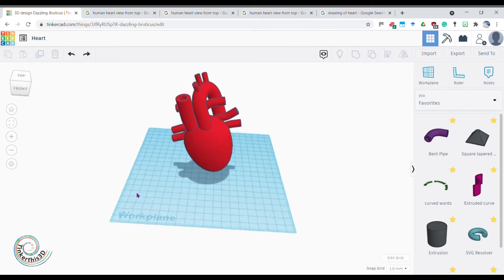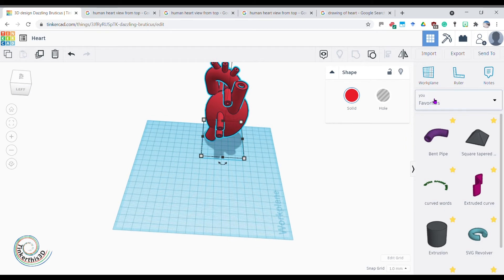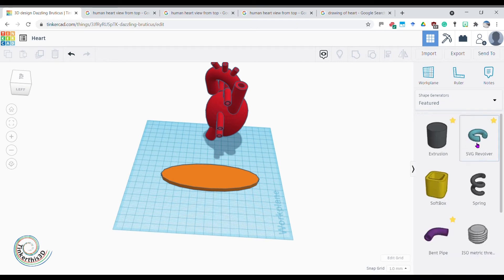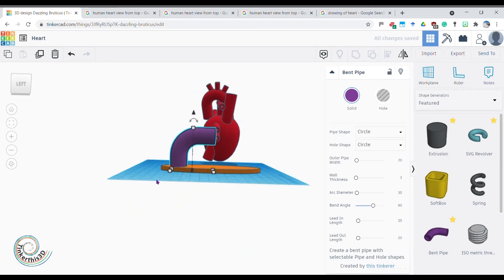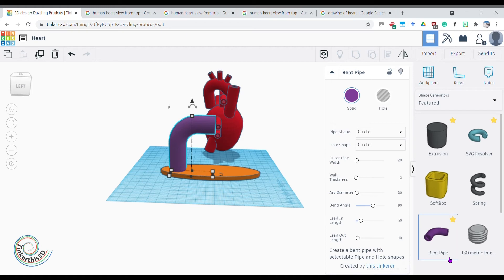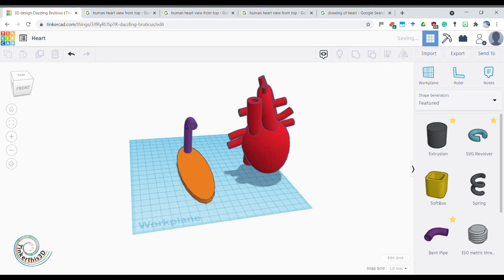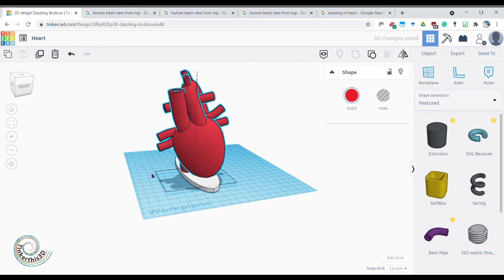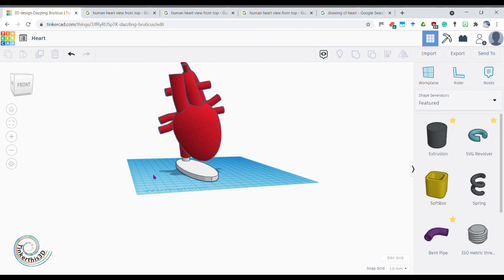3D modeling a Human Heart in TinkerCAD (Stand). 3D printing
A step-by-step guide on how to build a Heart in TinkerCAD. Enjoy Tinkering!

Skills Covered
Work in a 3D environment
Basic Shapes
Text
Align
Duplicate
Rotation
Basic shape holes
Scale
Precision movement
Grouping
Grouping Multiple Shapes
Combined basic shape
Combined basic shape holes
Scaling Similar Shapes
Precision cuts of incomplete objects

Skills Added in this Video
+Extruded Shape
+Multiple Shape manipulations
+Extruded shape holes
+Multiple Components